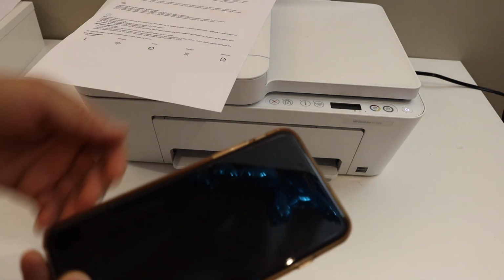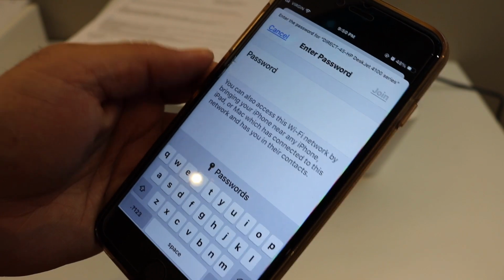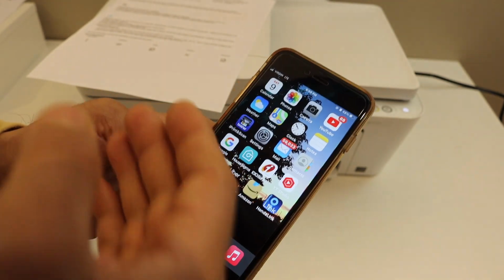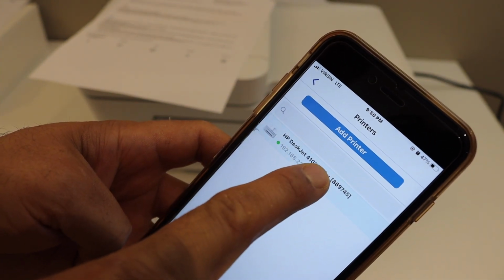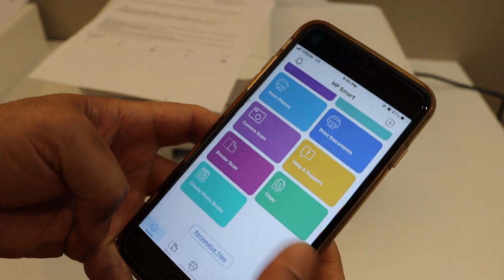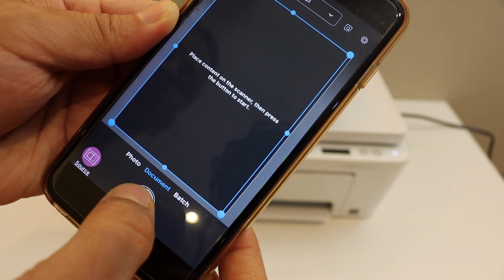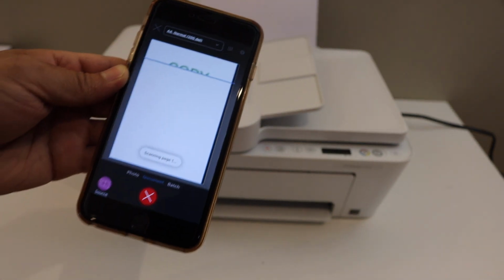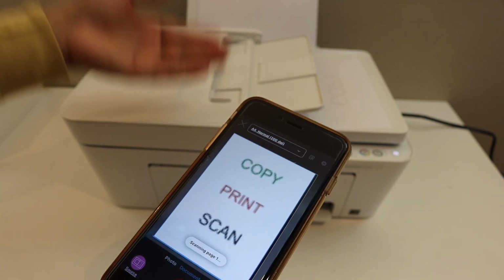HP DeskJet 4152e WiFi Direct Setup, Print Password, Wireless Scanning & Review.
This video reviews the step-by-step method to do the wireless WiFi direct setup of your HP Deskjet 4152e All-In-One printer. You learn how to activate WiFi direct of this printer and then print the password, connect it to the android or iPhone and add the printer into your mobile and HP Smart App for wireless scanning and printing.